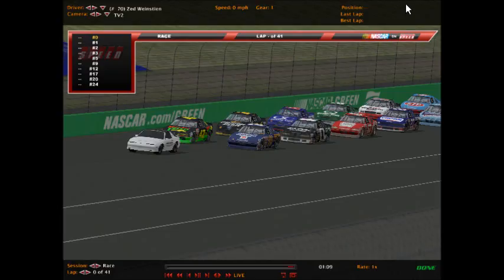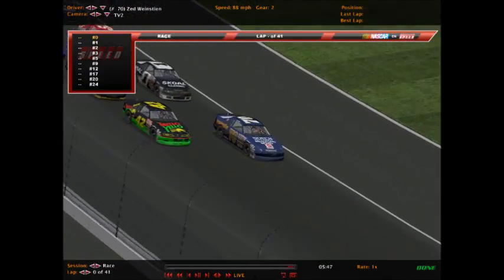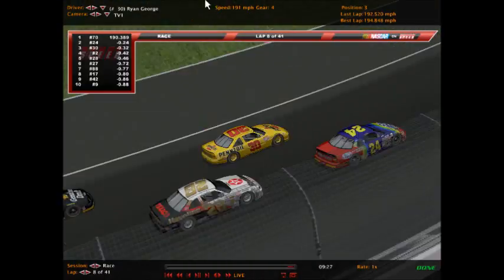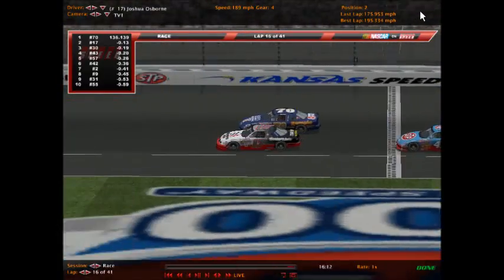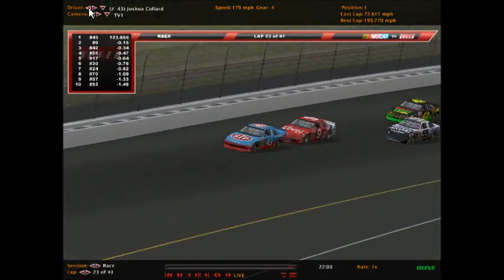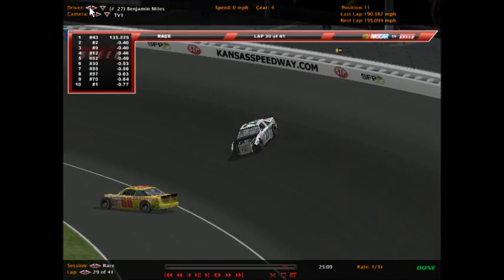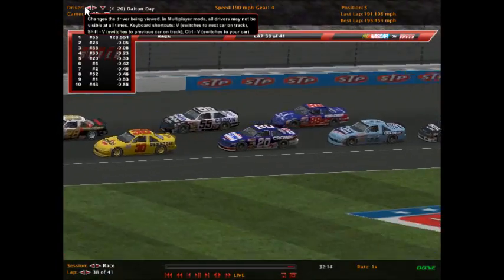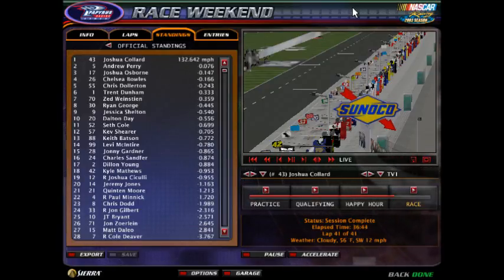NNSCRA Castrol GTX Cup Series Season 16 Race 32 Camping World RV 400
RACING AT KANSAS SPEEDWAY, as the season rounds the far turn and heads for home

NO SPOILING!!!